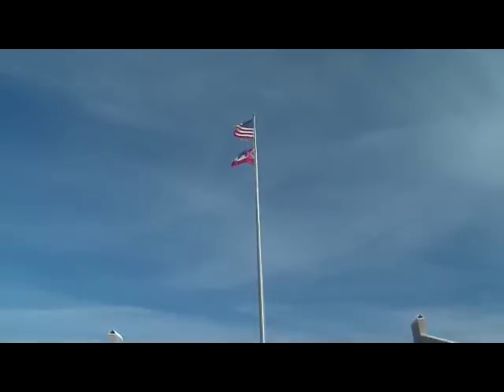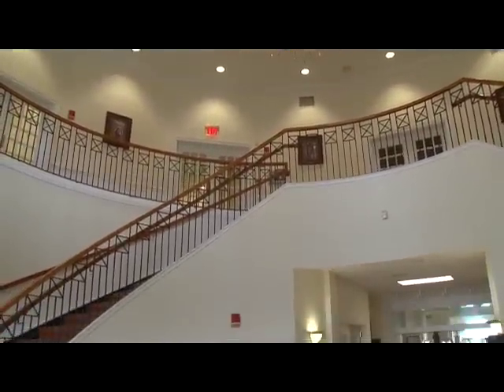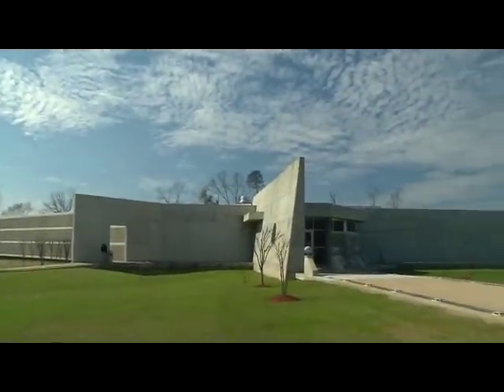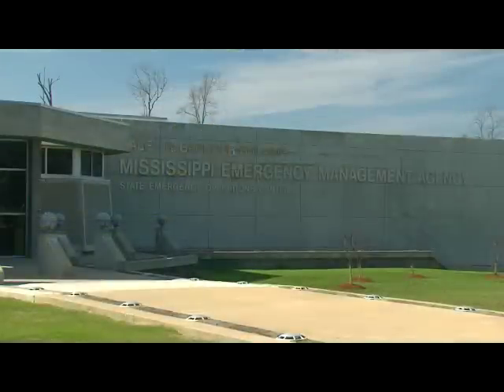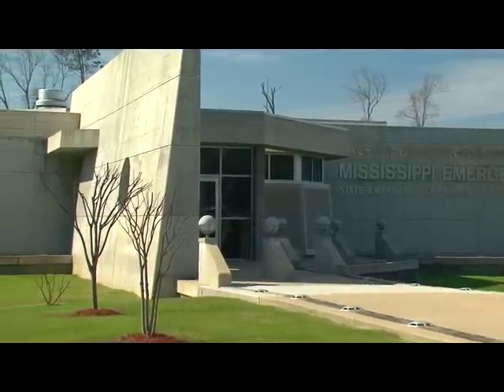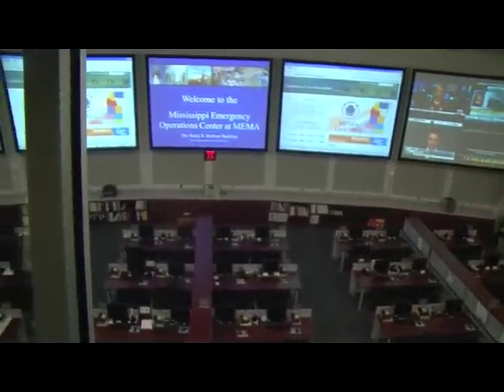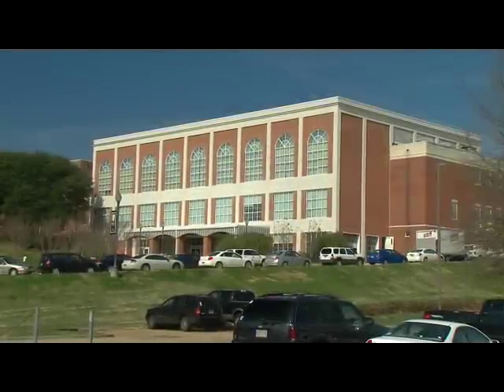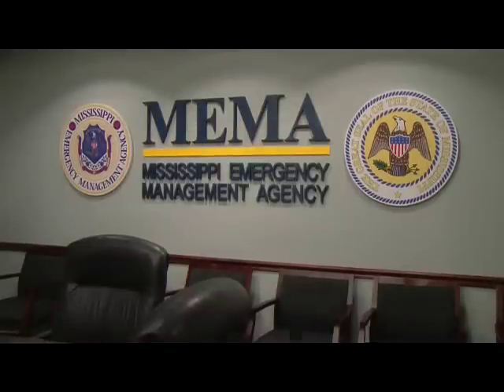Bill Tompkins Final updated_F9 480p (16x9).mp4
Industrial video created for Bill Tompkins Architectural firm, "Tompkins Design Group" of Jackson, MS. Commissioned by Irving Bullet. Production under the auspices of Grayson Family Productions, Inc.